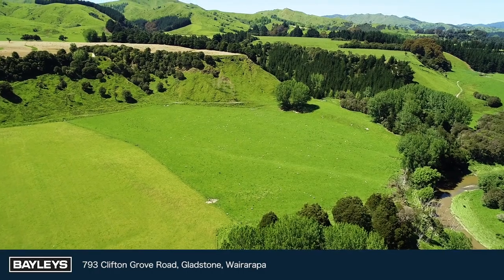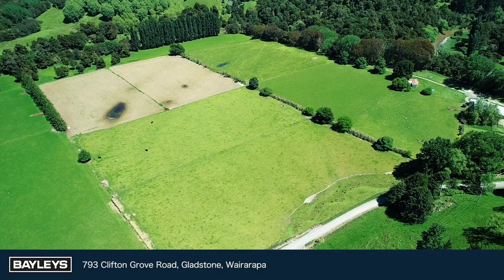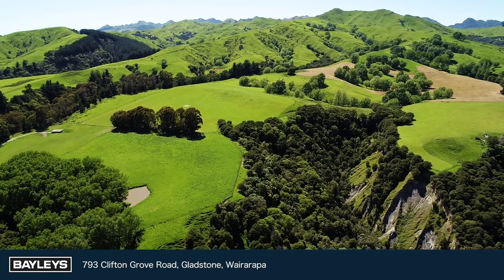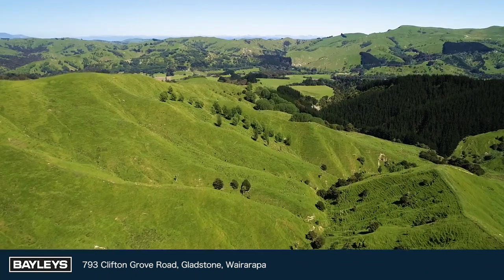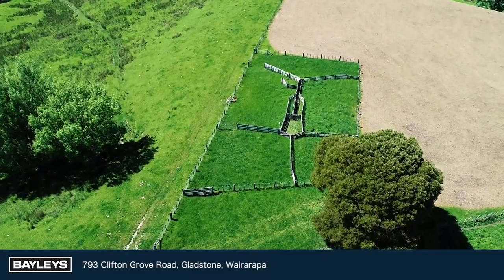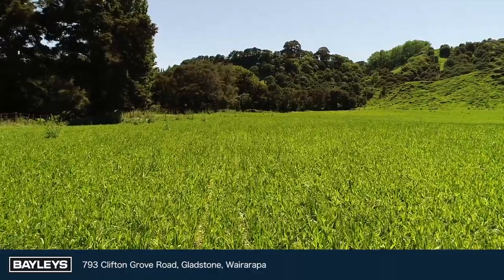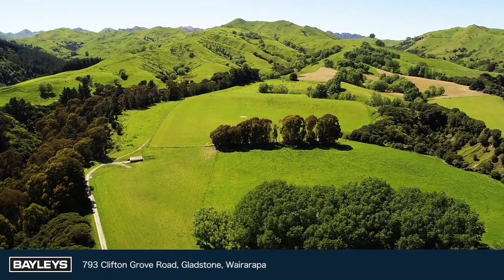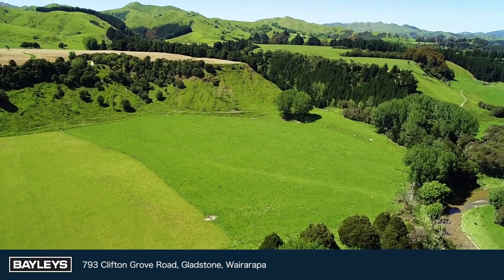793 Clifton Grove Road, Gladstone, Wairarapa